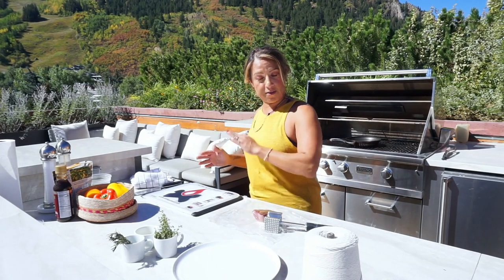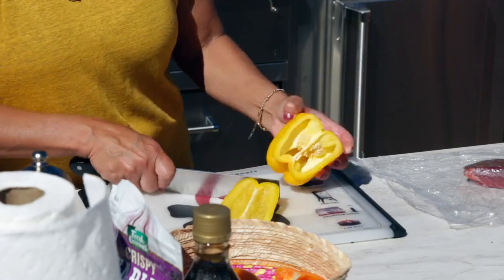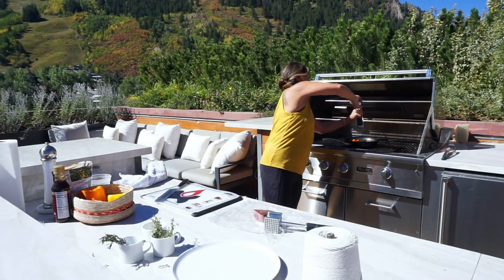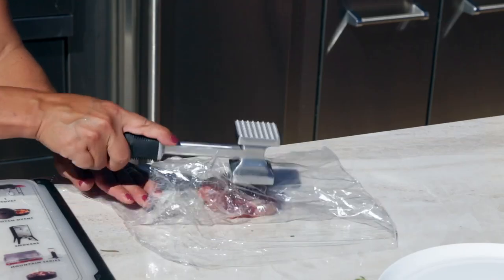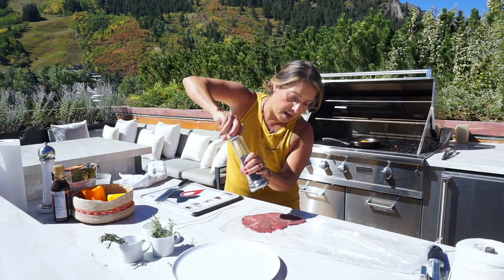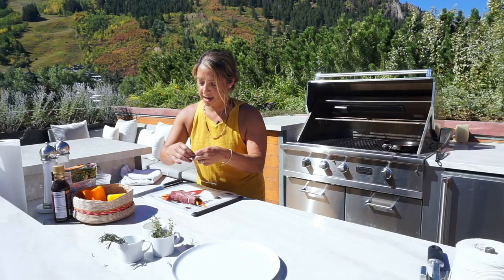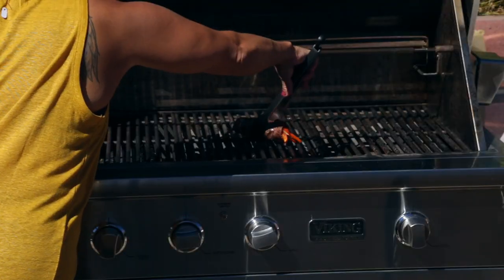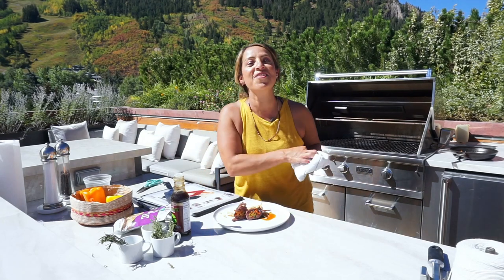Susie Jimenez Stuffed Venison Fajitas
Susie "Spice it Up" Jimenez prepares an incredible stuffed venison fajita.